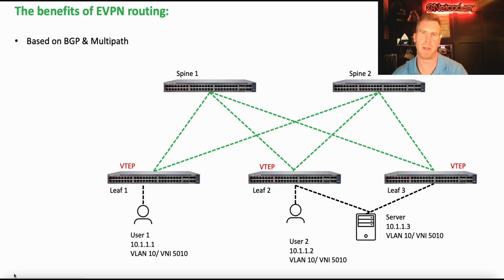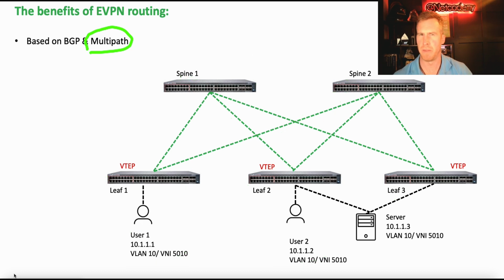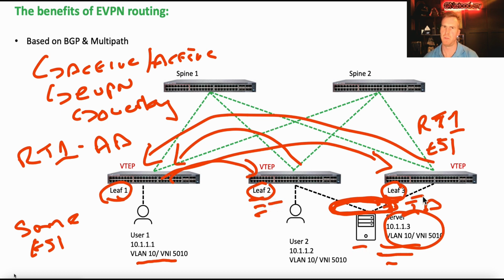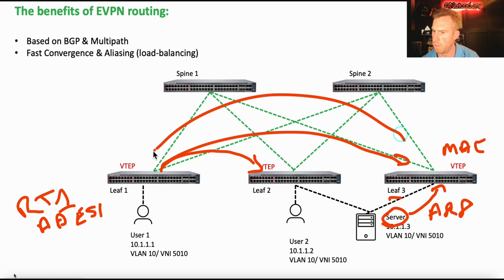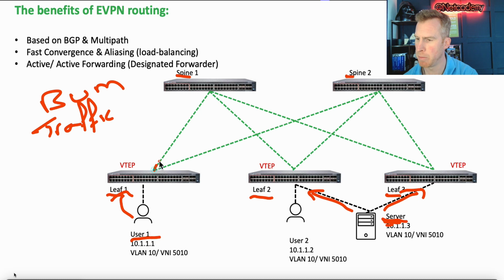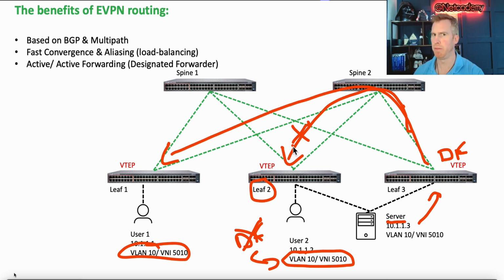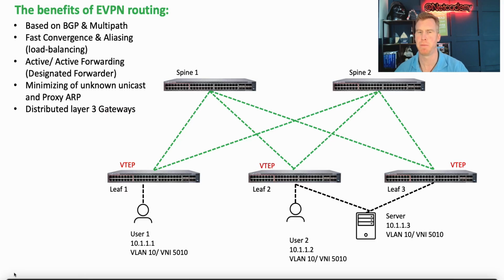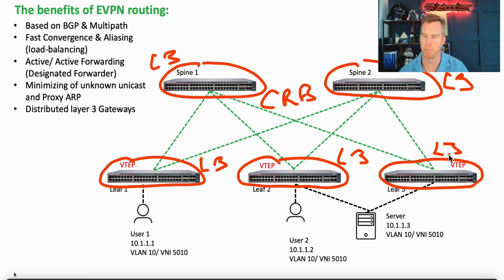The Many Benefits of EVPN Routing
EVPN & VXLAN which stands for Ethernet Virtual Private Network and Virtual Extensible Local Are Network.  These are two independent protocols which, when working together, offer a great deal of routing capabilities to service provider, data center and enterprise networks.

In this video, part 2 of this series, we will go through the major and most known benefits of EVPN routing.
- Based on BGP & Multi-path
- Fast Convergence & Aliasing
- Active/ Active Forwarding - the Designated Forwarder
- Minimising unknown unicast & Proxy ARP
- Distributed Layer 3 Gateways